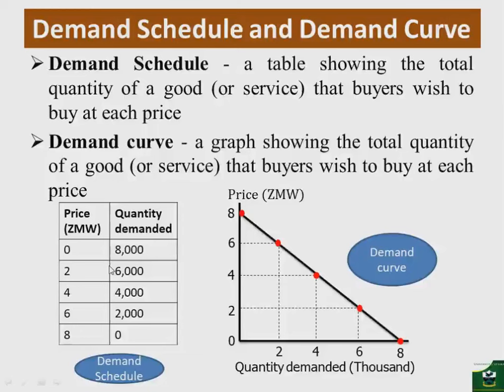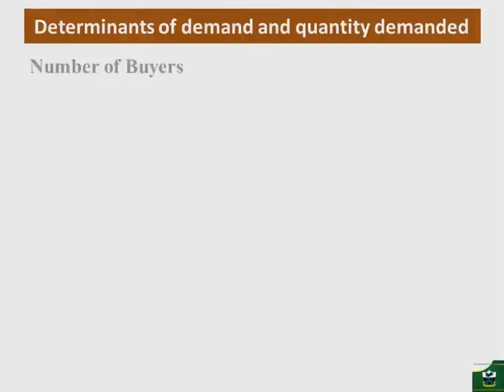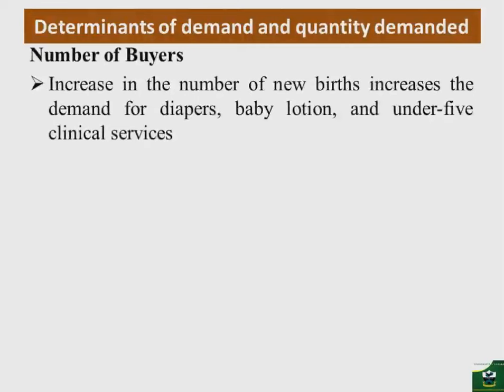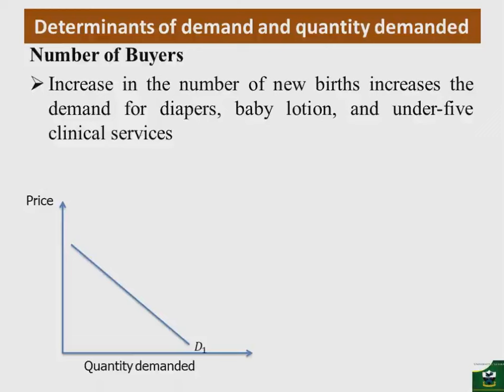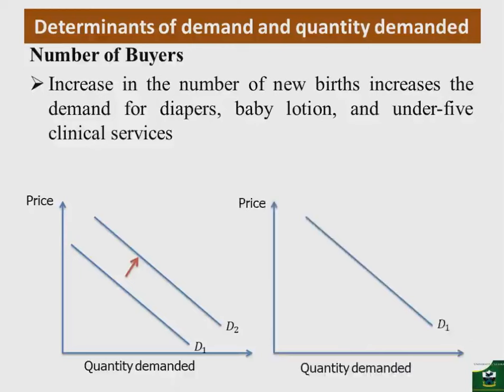Demand and Supply Part 1